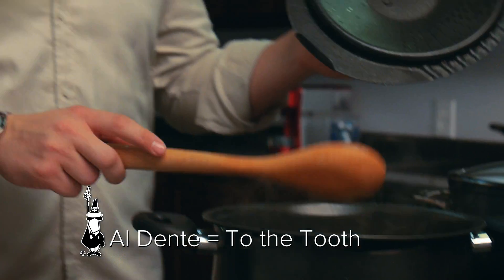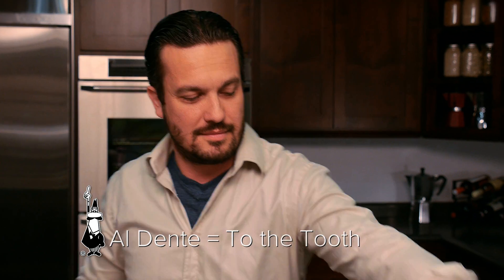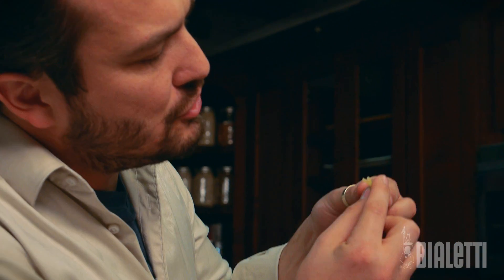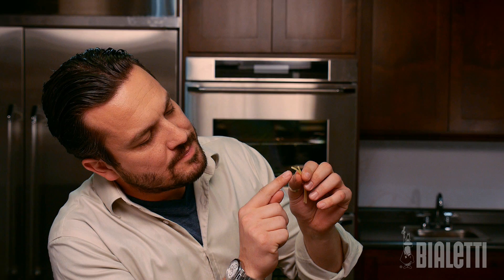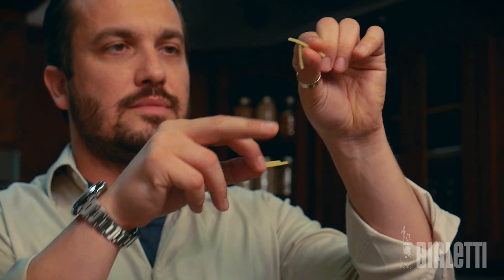Autentico: Al Dente Spaghetti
There is nothing worse than overcooked pasta! Chef Fabio Viviani gives us tips on how to make the perfect ad denti spaghetti.